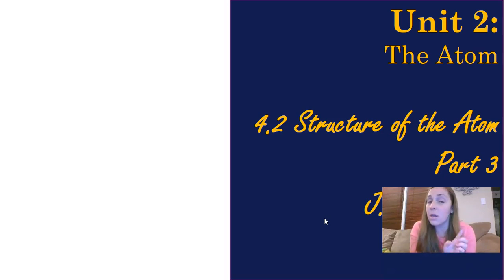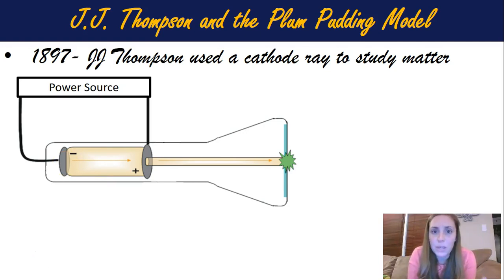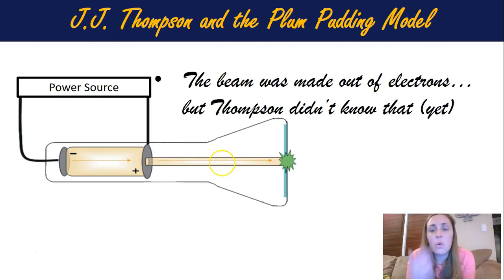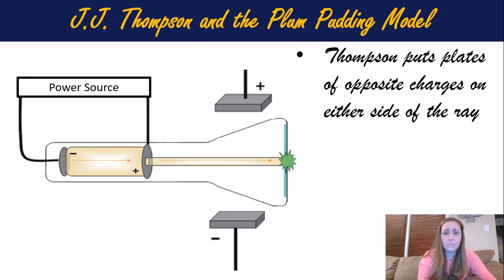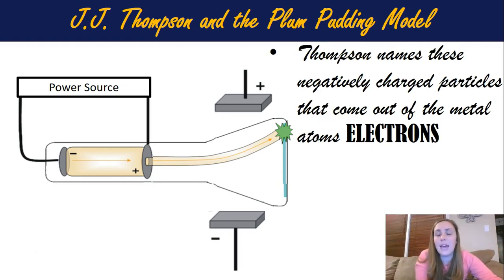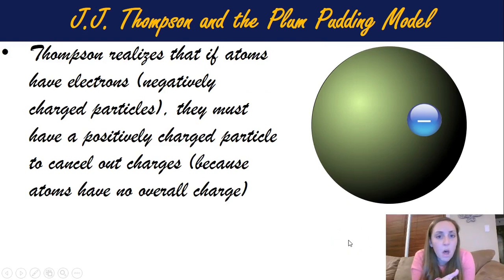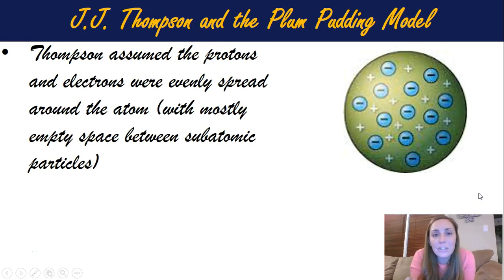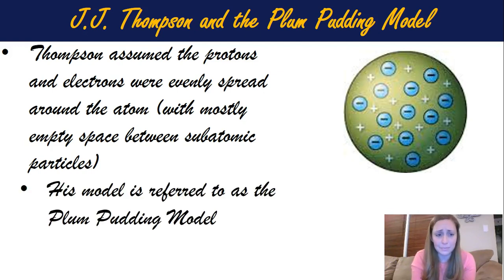Academic Chem 4.2 Notes Part 3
This video covers J.J. Thompson- how he set up his experiment with a cathode ray tube (also covers what IS a cathode ray tube) and how this lead to the discovery of the electron and consequently the proton. This also describes the main idea behind the Plum Pudding Atomic Model.